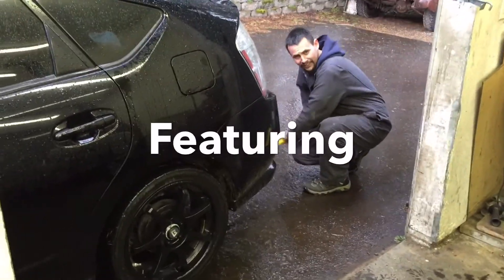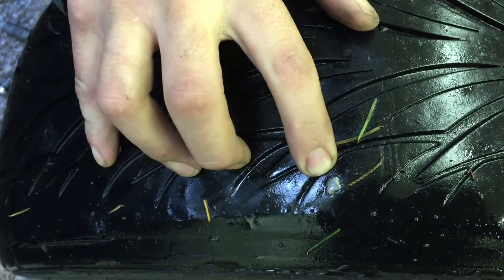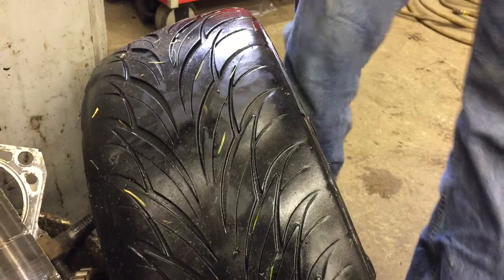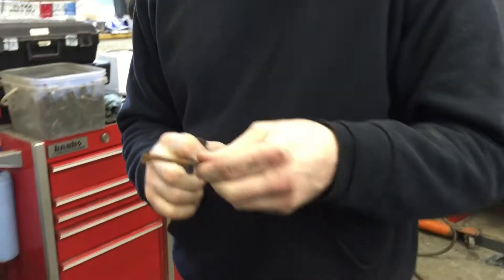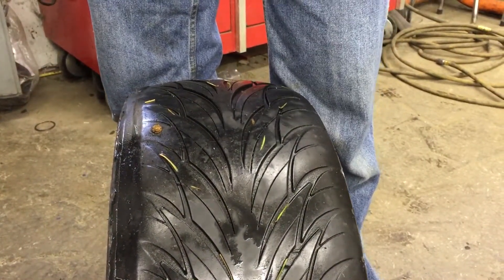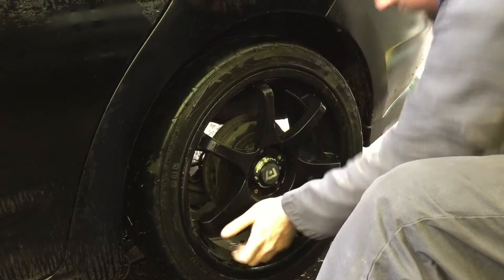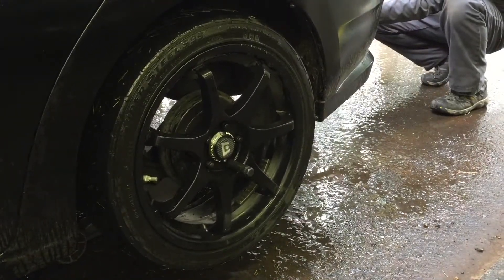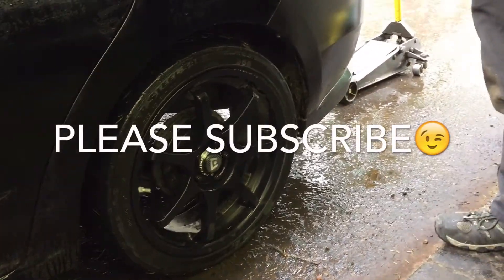Fixing a nail in a tire!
Fixing a leak in a tire caused by a nail. Recommended as a temporary fix.